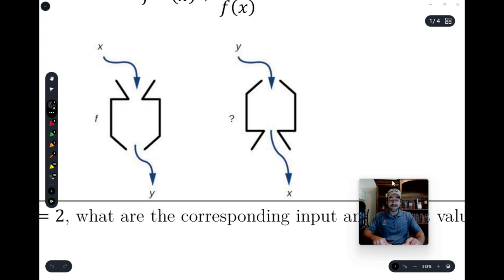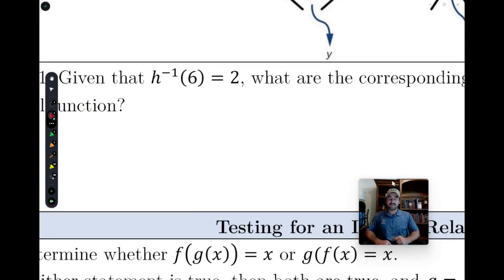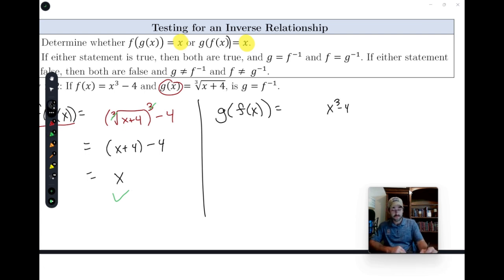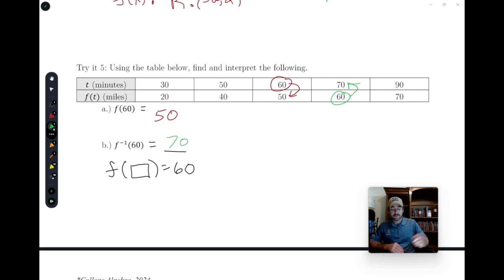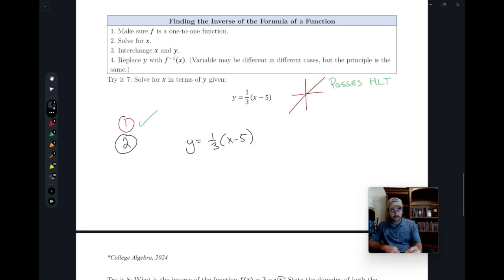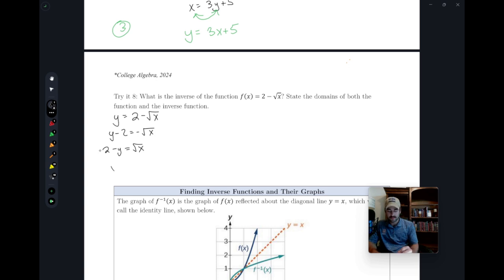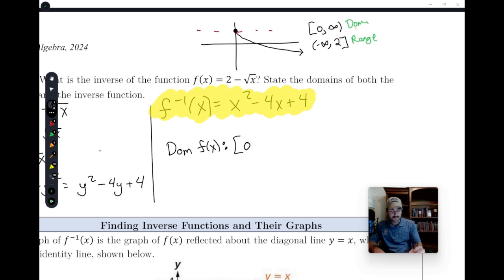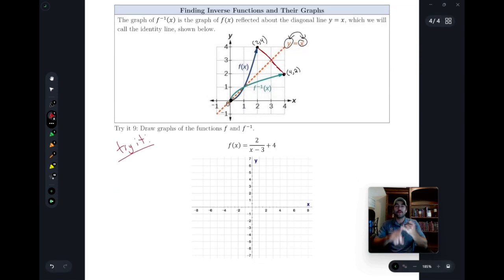College Algebra Section 3.7